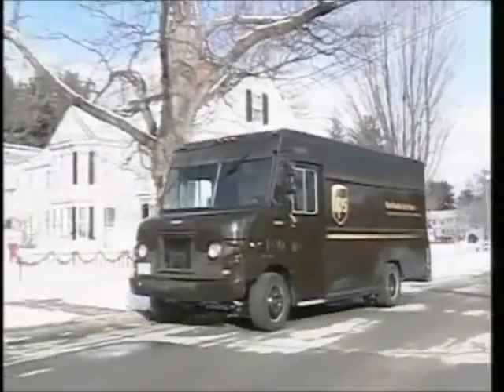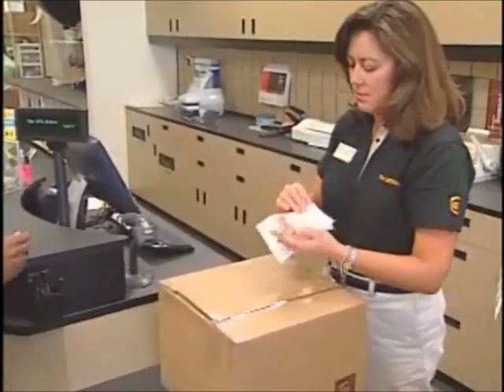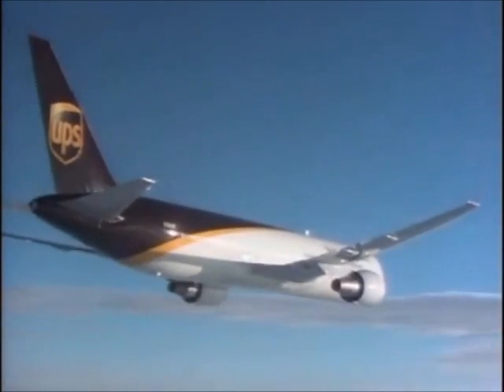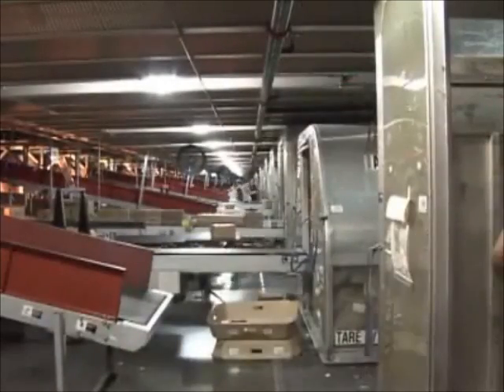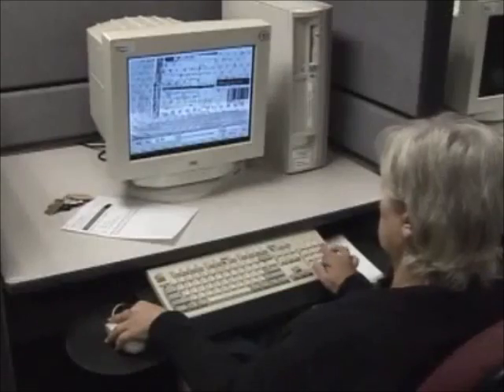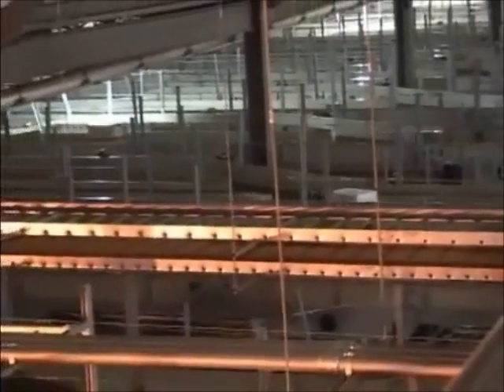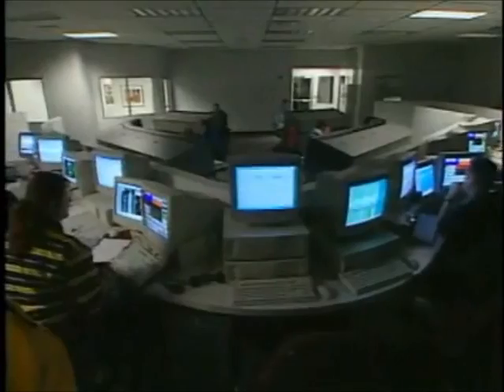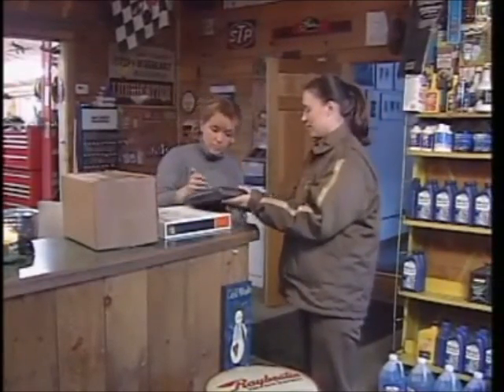Ingeniería Industrial y de Sistemas cómo funciona UPS (IIS CCM)